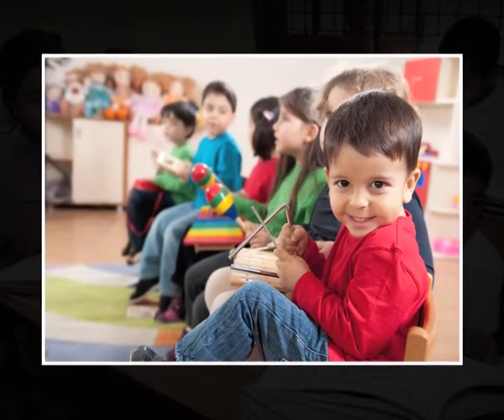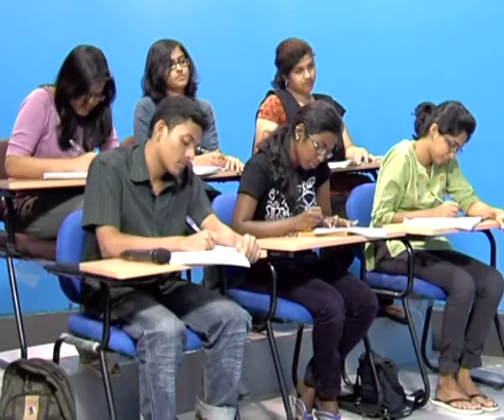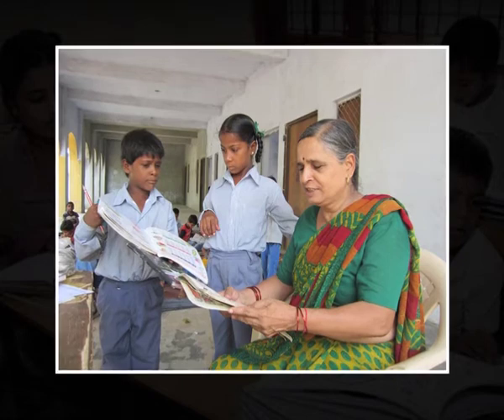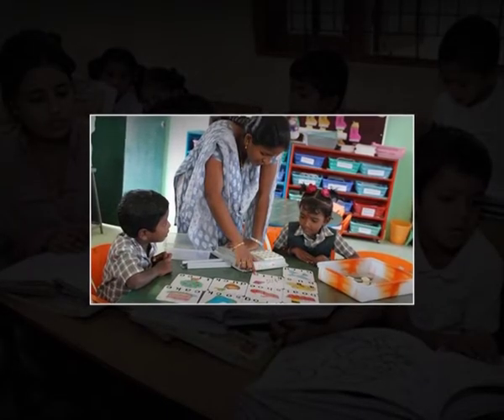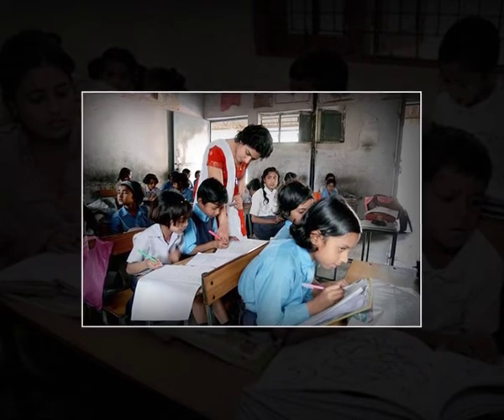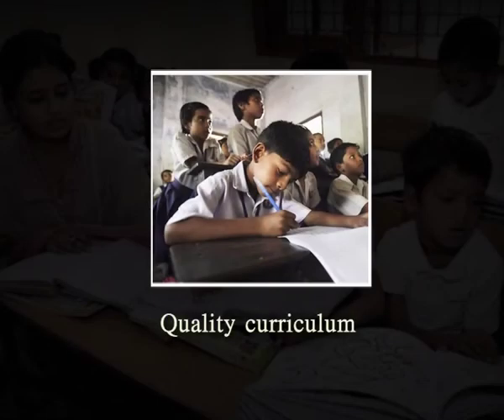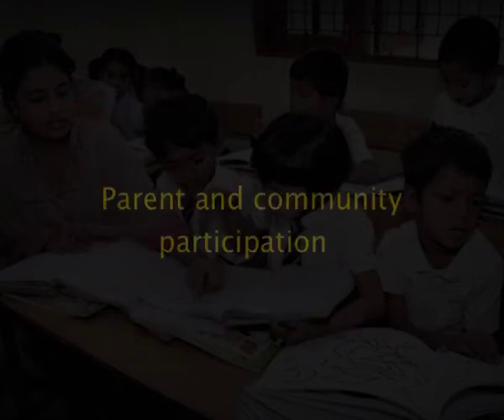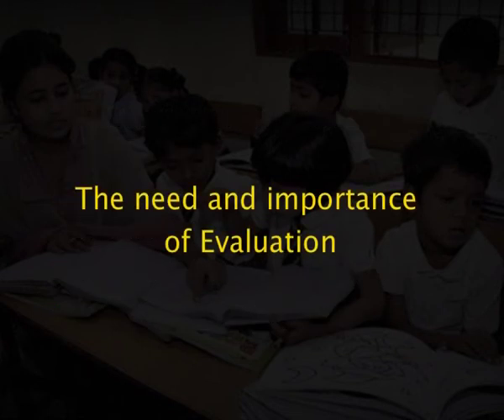Curriculum for Young Children - Curriculum Framework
Course: B.Sc